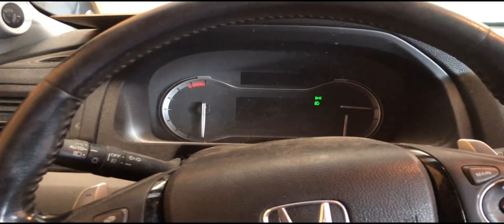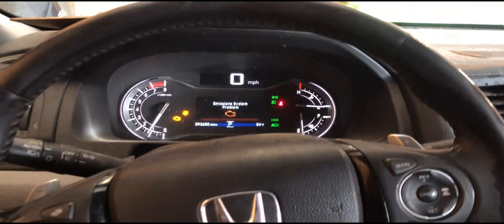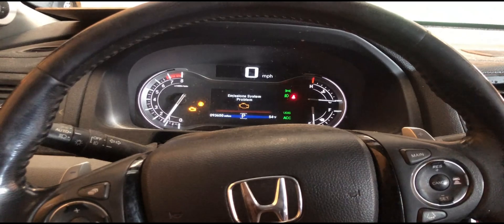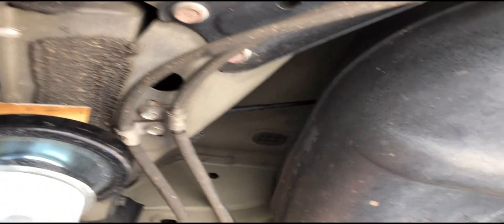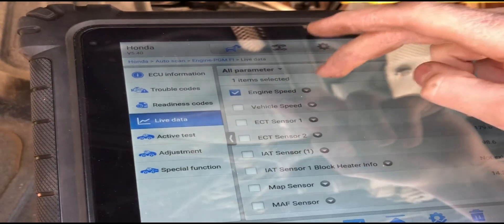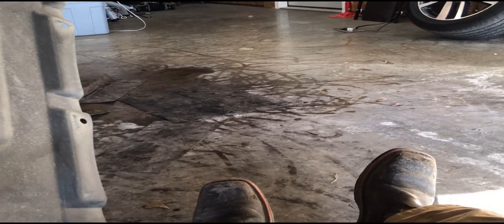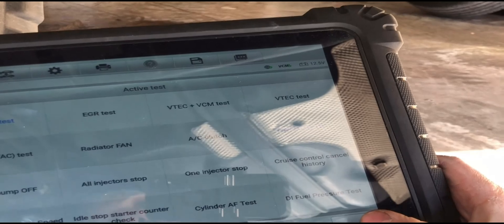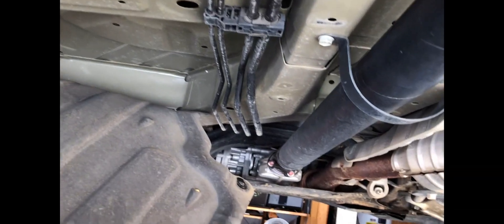Diag Summary - 2018 Pilot 3.5L rattle, humming, thumping, vibration root cause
Welcome to The Keeney Garage! I'm really just a knuckle-dragger with a mission to enhance the diagnostic skills of automotive technicians by sharing in-depth case studies, tool reviews, professional insights, and even mistakes. While electrical triage and diagnostics are the main focuses of the channel, I do occasionally throw in odd projects, vlogs, and restoration work, because sometimes, I just have to change it up a bit. I believe it is time to elevate industry standards and foster a community of knowledgeable professionals (and get paid accordingly).

If you find value in the content, by me a coffee:
Any support just further enables content for the automotive community.​

Glad you're here & hope you find something useful.